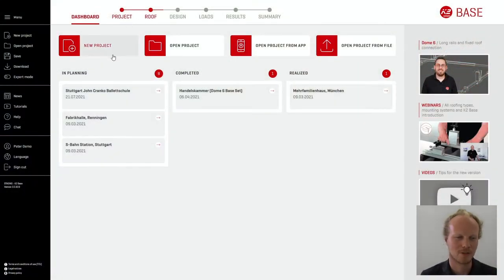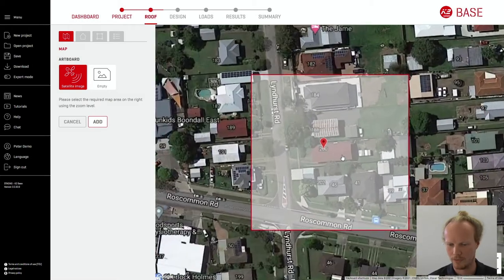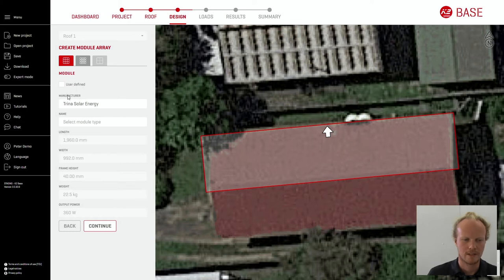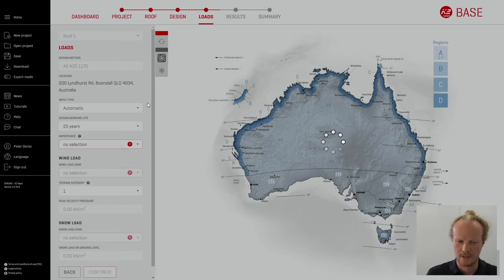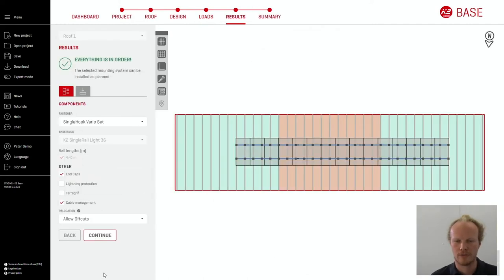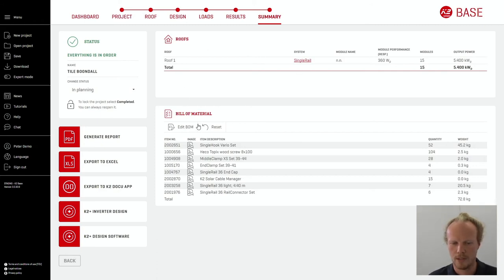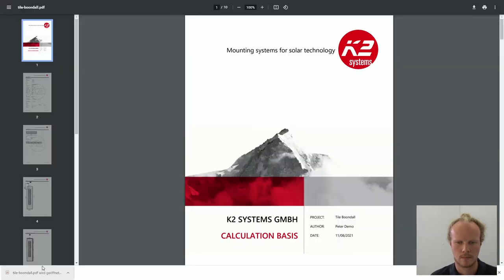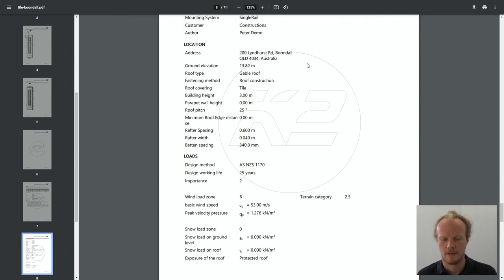K2 Base (en-AU): Planning a PV system on a tile residential roof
In this video we show you how to plan a PV system in Australia on a tile residential roof with our free planning software K2 Base using our SingleRail mounting system with SingleHook Vario.

▶ 0:05 Welcome
▶ 0:17 Create new project
▶ 0:22 Fill in project data (address, name etc.)
▶ 0:46 Set area for the plant
▶ 0:59 Enter roof type, roof covering, roof data, and draw roof.
▶ 1:31 Select modules
▶ 1:45 Select suitable mounting system, in this example the SingleRail system
▶ 1:50 Pulling the module array onto the roof
▶ 2:05 Determine loads of your project automatically
▶ 2:47 Planning results
▶ 3:19 Planning summary and export options
▶ 3:57 Output of PDF report including item list, module plan and structural analysis report (also as Excel export)
▶ 4:45 Goodbye + Contact

Here you will learn how to plan a PV system on a tile residential roof with our free planning software K2 Base using our SingleRail mounting system with SIngleHook Vario and at the end simply download a project report with all project data, mounting and ballasting plans, the structural analysis report and a BOM. ☀️

The K2 Base planning software offers you:
▶ Roof planning: Satellite images as a basis for planning, graphic drawing tools, editing of obstacles.
▶ Module fields: Drawing tools with dimension and angle specifications, multiple module fields possible, individual thermal separations and maintenance separations.
▶ Have wind and snow load determined automatically.
▶ Ballasting: Automatic calculation of necessary ballastings with detailed views.
▶ Summary: PDF report with all project data, assembly and ballasting plan, results, structural analysis report and article list.